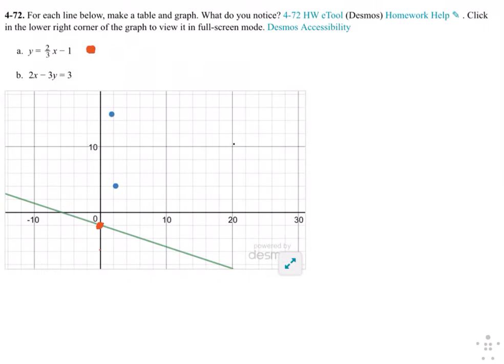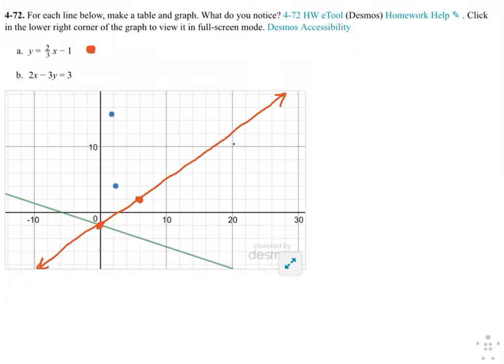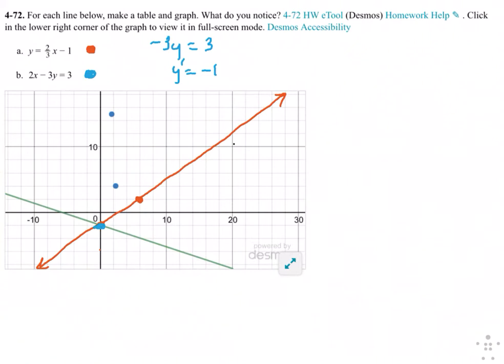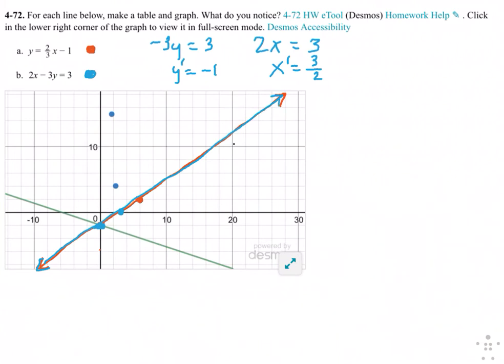CPM Algebra Chapter 4 Problem 72